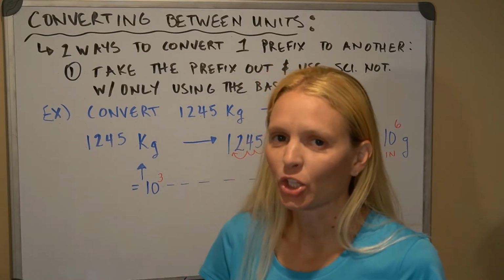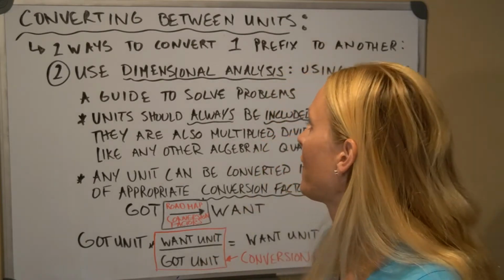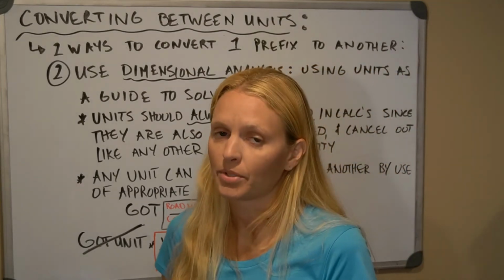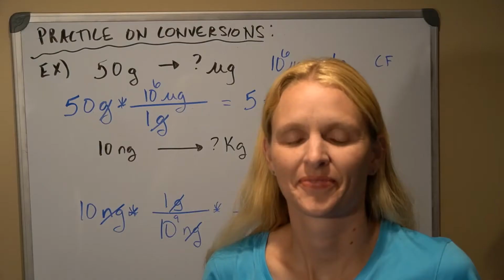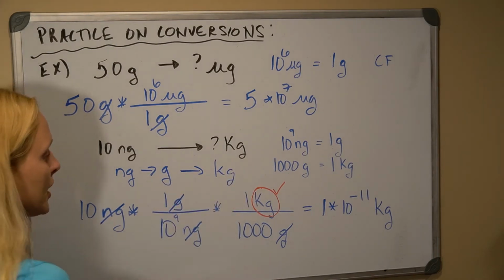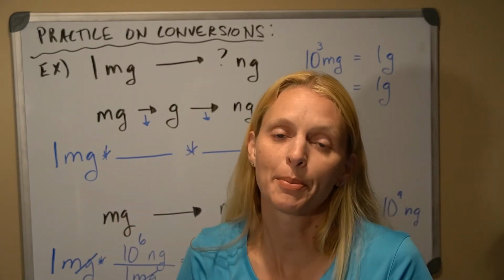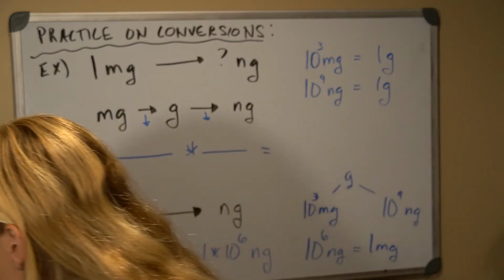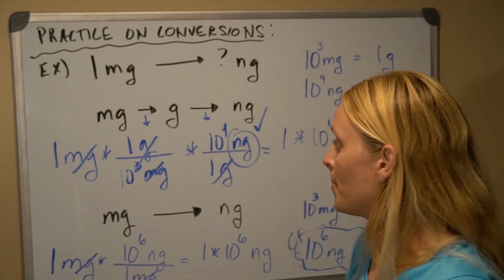CHE 121 Lab Video Intro to Conversions & Converting Between Prefix Units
PART 2
Lecture material covered in lab on Introduction to learning how to convert between units, particularly prefix units